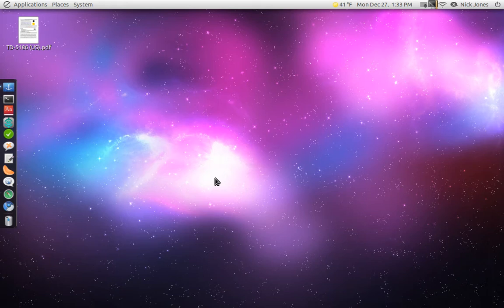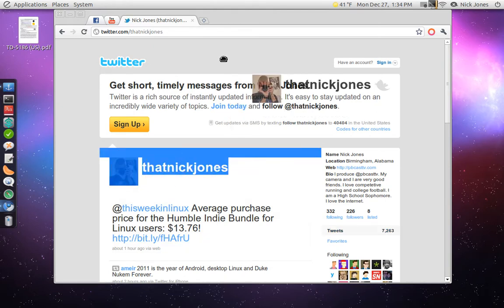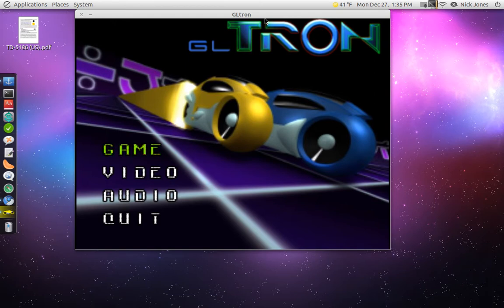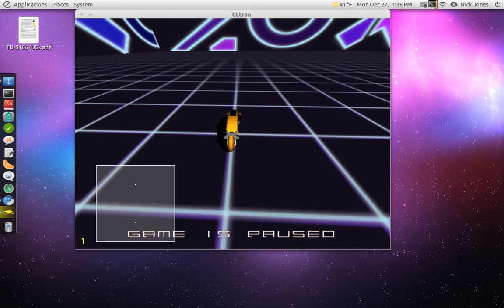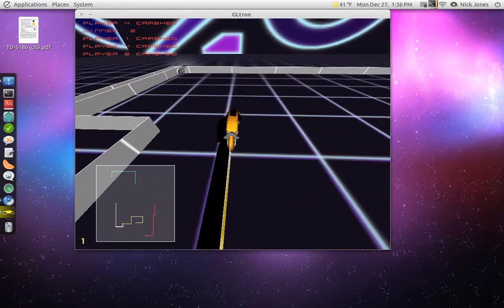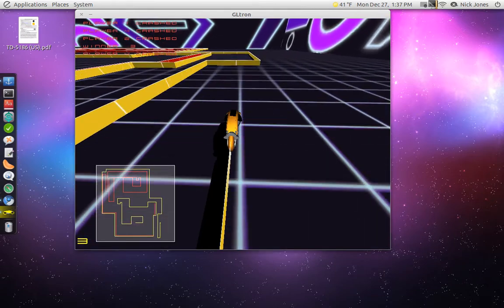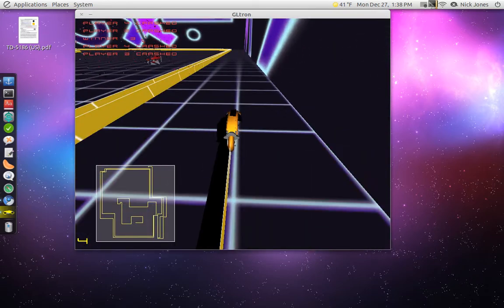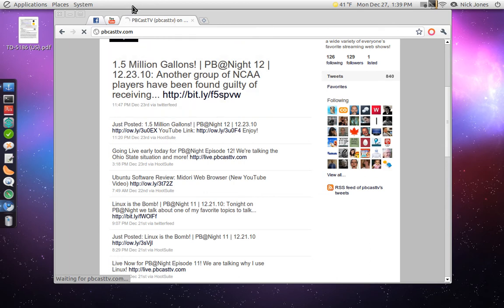Review: glTron (Windows, Mac, and Linux)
| glTron is a really fun game that is great for passing a little time, and the best part (besides being cross platform...) it's FREE!